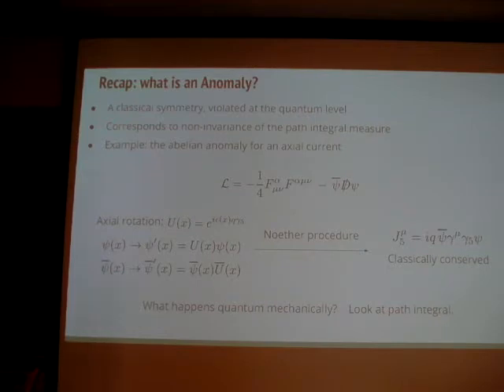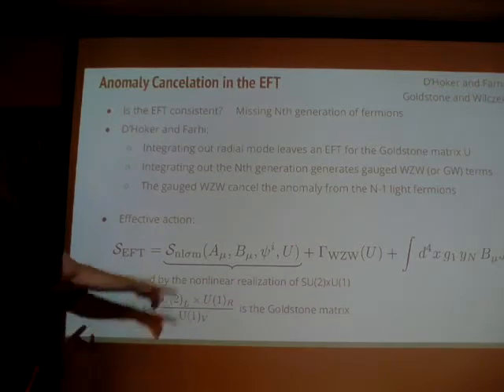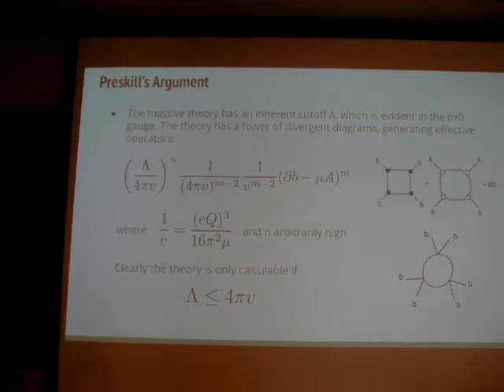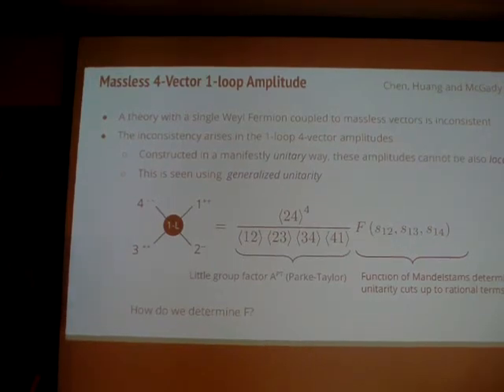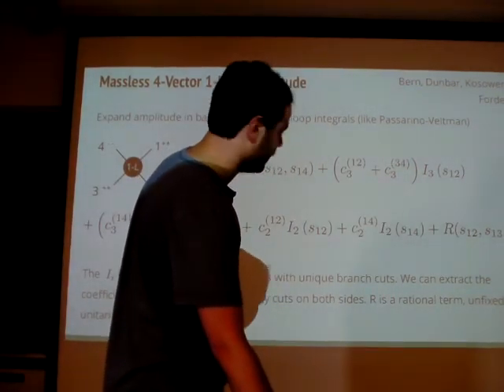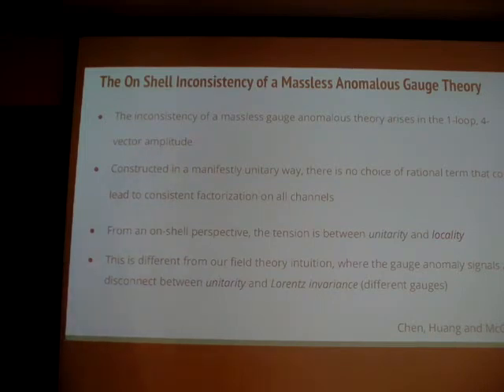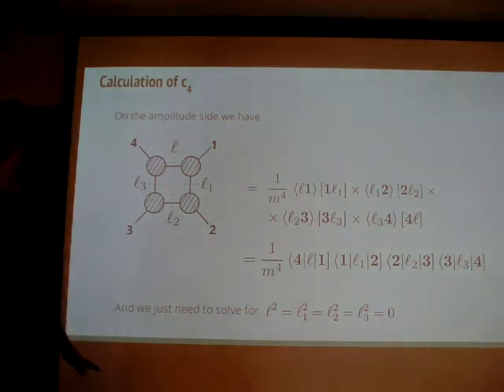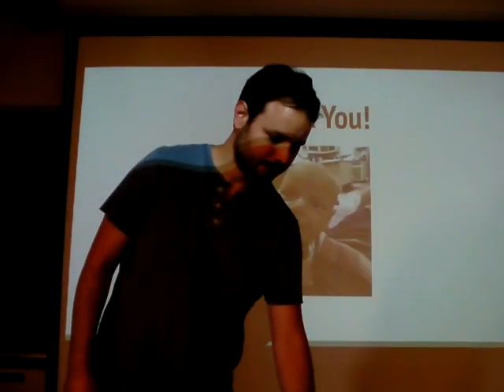Ofri Telem: Gauge Anomalies in an Effective Field Theory, the On-Shell Way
In a seminal paper, John Preskill showed how gauge theories in the Higgs phase can couple consistently to anomalous matter content. This formulation is complementary to the traditional approach in which gauge theories with an anomalous fermion content necessitate gauged-WZW terms that cancel the fermion anomaly. The gauge invariant statement that follows is that anomalous theories in the Higgs phase are completely consistent with unitarity, when considered as EFTs. In this work we shed more light on the consistency of anomalous gauge theories in the Higgs phase, using the recently discovered, on-shell notion of gauge anomalies as tension between locality and unitarity at 1-loop. We demonstrate how this tension is reconciled in the Higgs phase by calculating the 1-loop contribution of massless chiral fermions to the massive 4-vector amplitude. This is the one of the first full 1-loop calculations that combine the method of generalized unitarity with Nima Arkani-Hamed’s massive amplitude formalism.